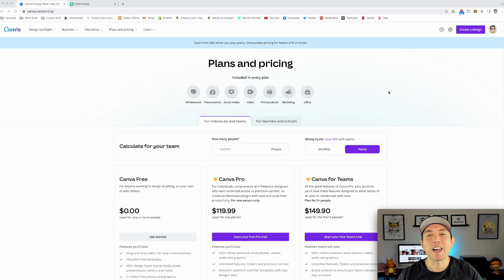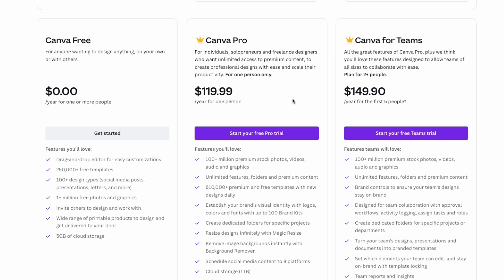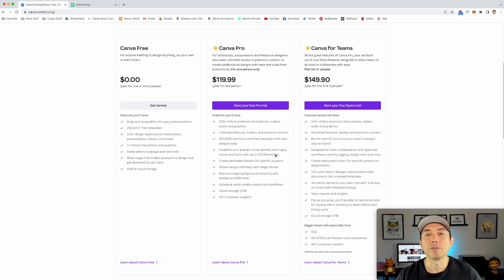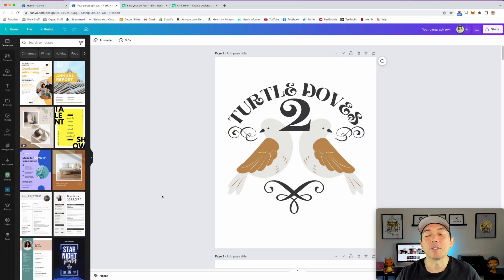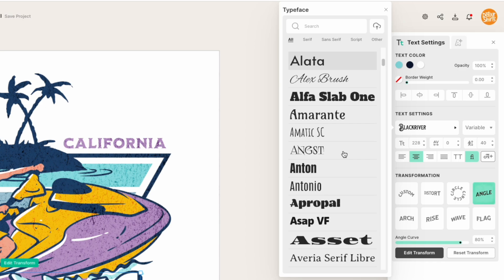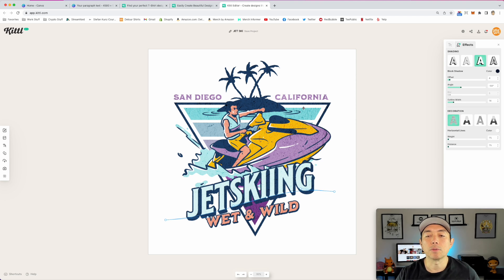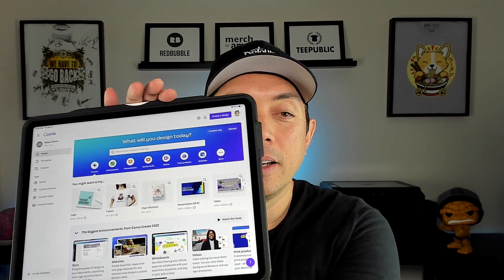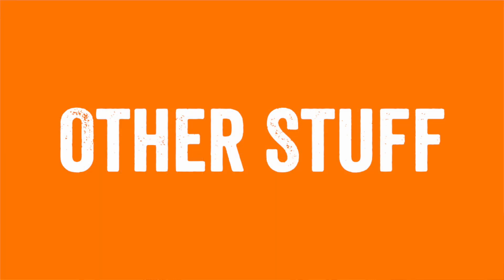Canva vs Kittl - What's Better for Print on Demand? Which Should You Get and Why?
Canva vs Kittl

Intro: (0:00)
The Price: (1:12)
Templates: (2:30)
Text Effects: (3:49)
Textures: (4:48)
Graphics: (6:20)
Masking: (8:00)
Mobile: (9:20)
Other Stuff: (9:59)
Full Chart: (12:34)
Outro: (16:21)